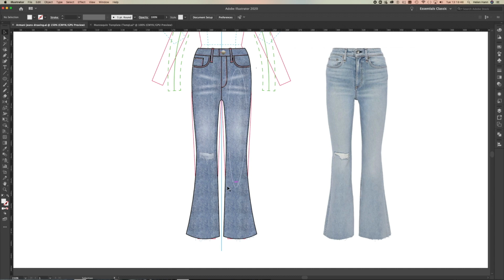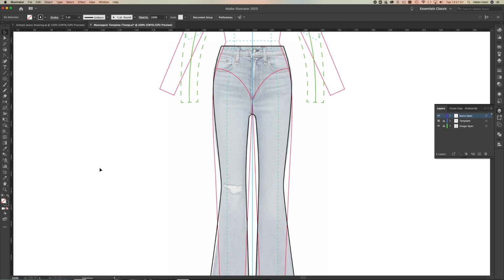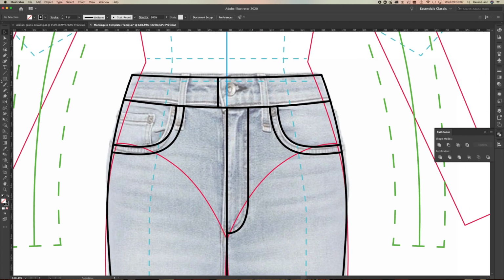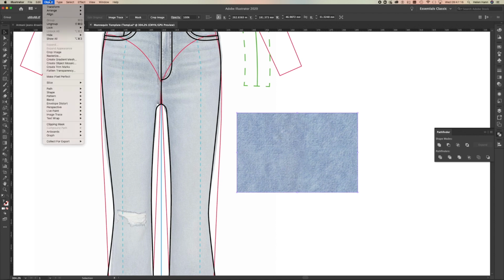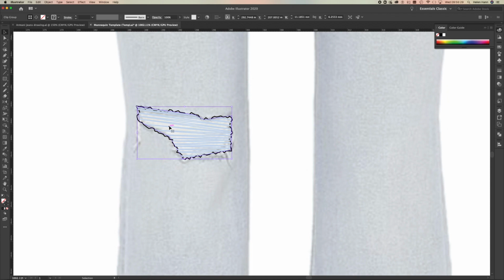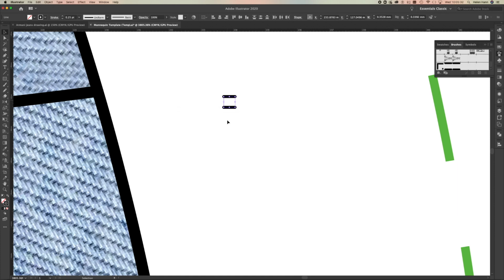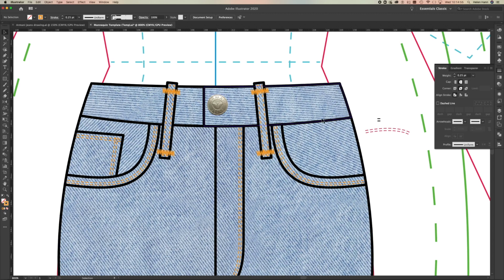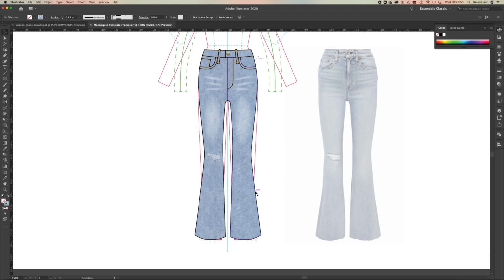Adobe Illustrator Tutorial - Fashion Flat Drawing of Jeans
This movie will show you how to draw a fashion flat of a pair of Jeans including real world textures, areas of wear, and real world button details.